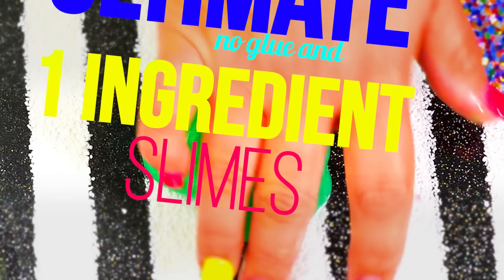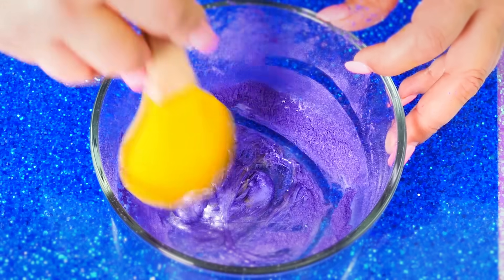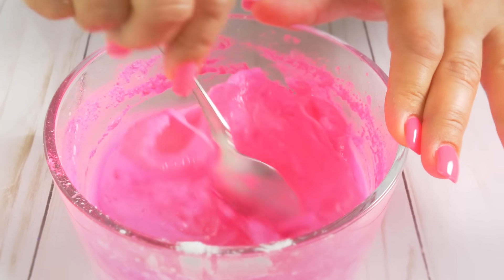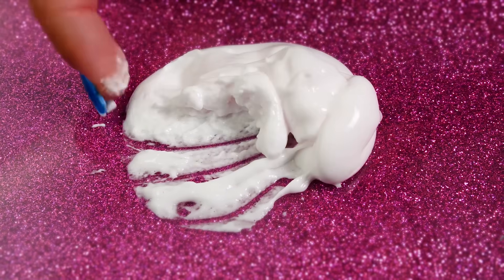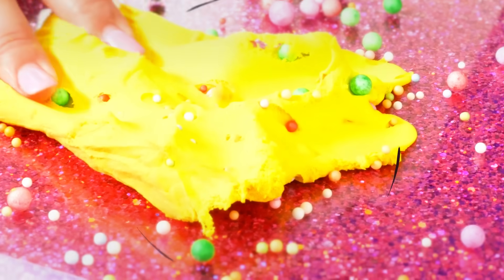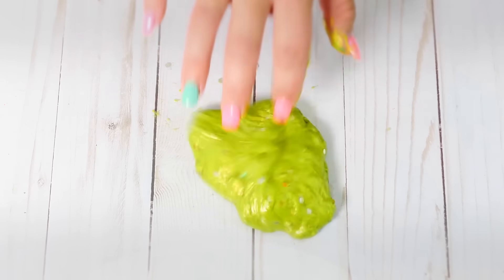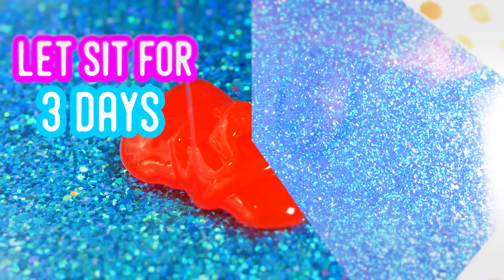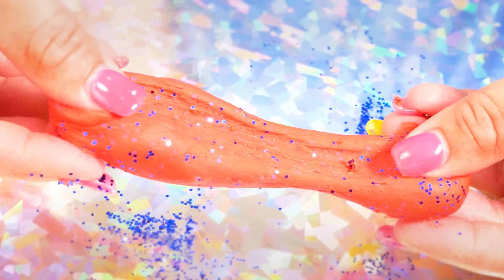1 INGREDIENT SLIME TESTING! 19 ULTIMATE NO GLUE SLIME RECIPES!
19 OF THE BEST 1 INGREDIENT SLIME RECIPES! Almost 20 no glue DIY slime recipes. I've been testing 1 ingredient no glue slime recipes and these are 10 of the best no fail no glue recipes I've found! This is the easiest 1 ingredient slime ever! Are water slime recipes real or fake? Let's find out how to make 1 ingredient slime and no glue slime together. The ingredients for making slime vary, but I want to show you how to make slime without glue. I'm trying coconut water slime, shampoo slime, clay slime, water slime, sugar slime, no glue fluffy slime, and more! Of course, these slimes are also no borax. Do you have a 1 ingredient slime you want me to test? Let me know and I'll give you credit. What do you need to make slime? Watch and see! How do you make slime?

1 INGREDIENT SLIME TESTING! 19 ULTIMATE NO GLUE SLIME RECIPES!